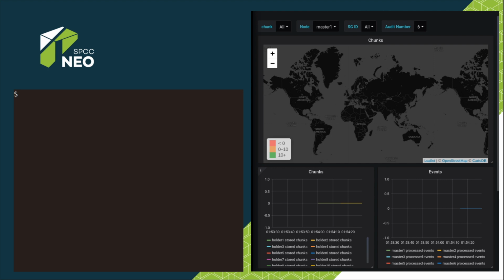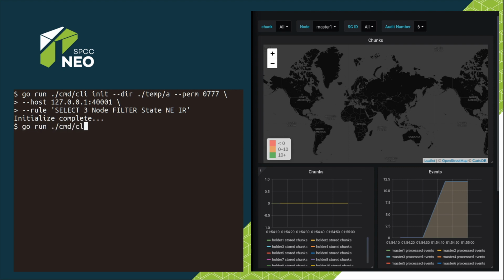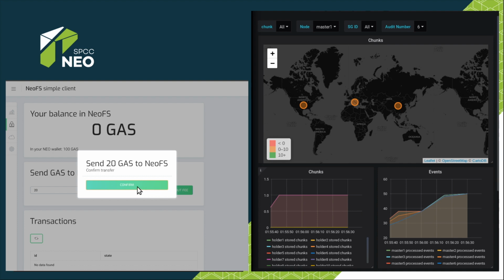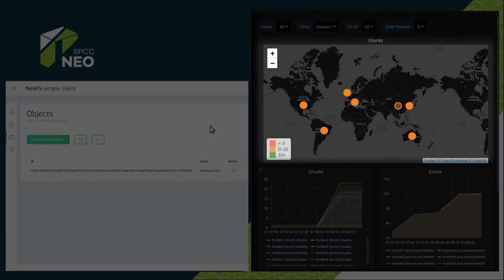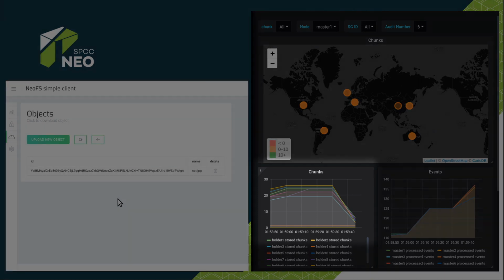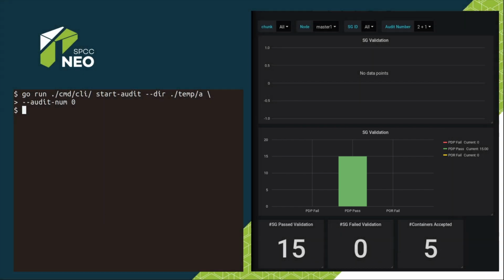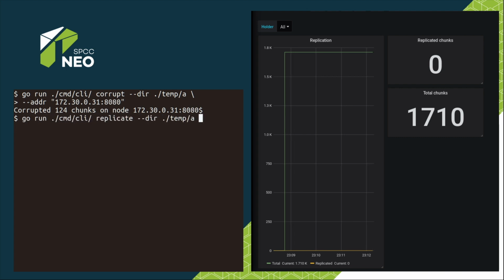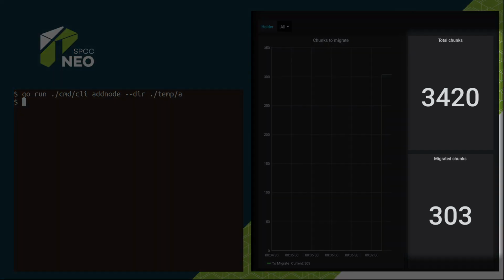NeoFS demo on Consensus 2019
On May 14th, NEO St. Petersburg Competence Center co-founder Sergei Liubich presented the R&D team’s flagship project, NeoFS, at Consensus 2019 in New York. In the presentation, Liubich noted the requirements and issues present in the data storage market and demonstrated the functionality of the NeoFS distributed decentralized storage platform.

NeoFS was introduced as a distributed peer-to-peer data storage service that provides users with full control over their data whilst avoiding single points of failure. Example use cases were also noted, including:

* Private data storage for users
* dApps and content delivery networks
* Data exchange for SMEs (small to medium-sized enterprises)
* Unstructured IoT (Internet of Things) data
* Fixed document storage

By offering a wide scope of use cases including those offered by traditional data storage services, NEO SPCC hopes that NeoFS will provide a more cost-effective solution for users and businesses with all the benefits of fault-tolerant infrastructure.